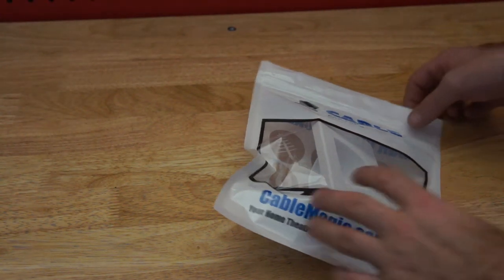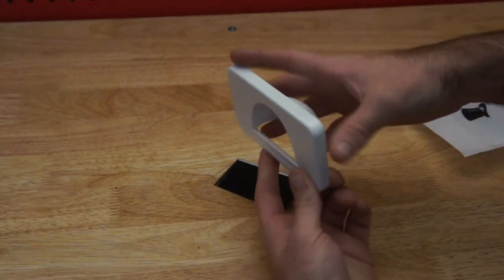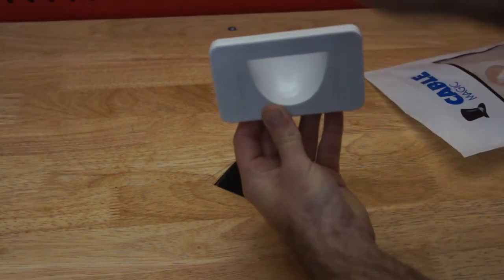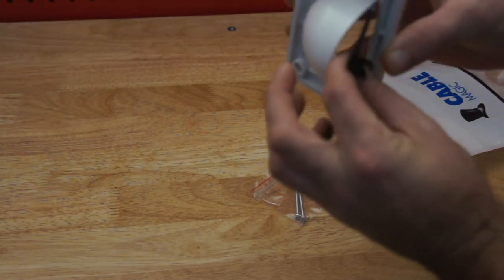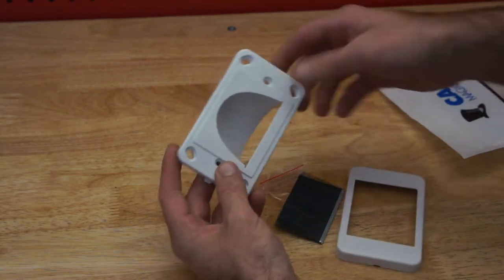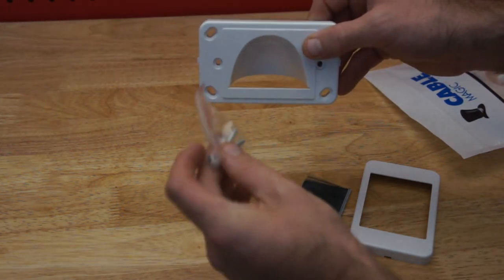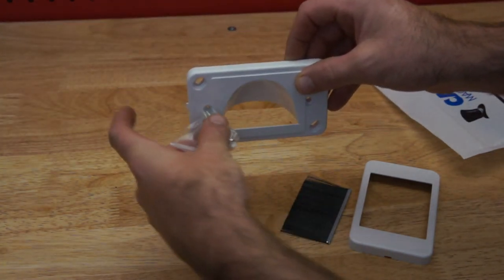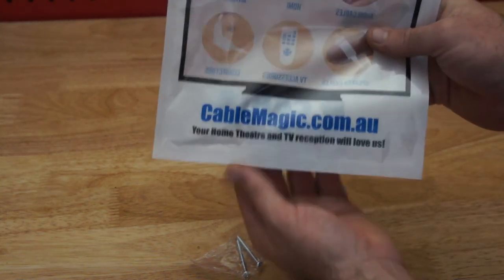Bullnose Wallplate - Internal